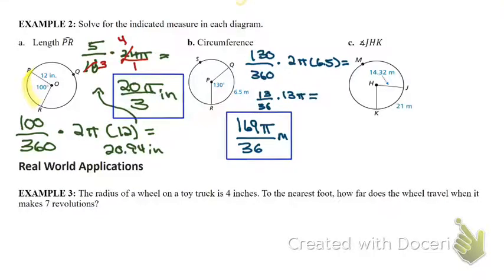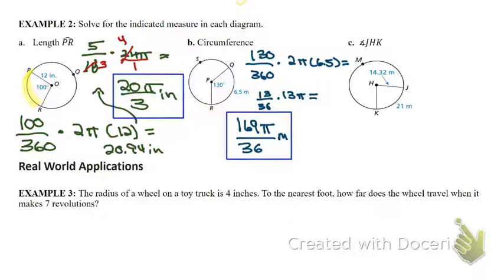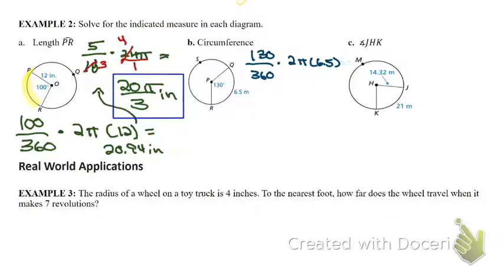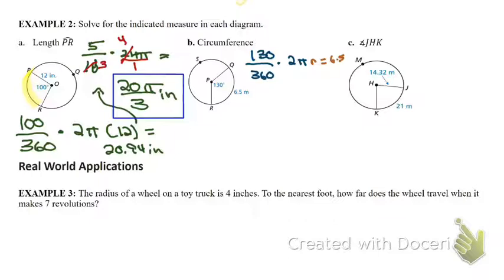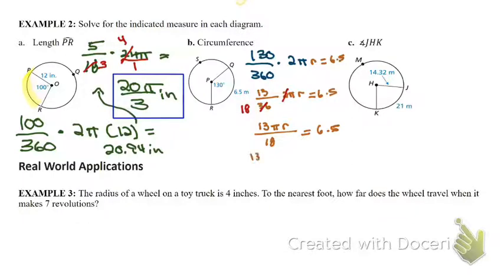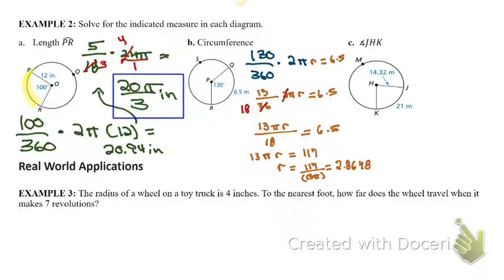Geometry 11.1(ex 2b fixed)